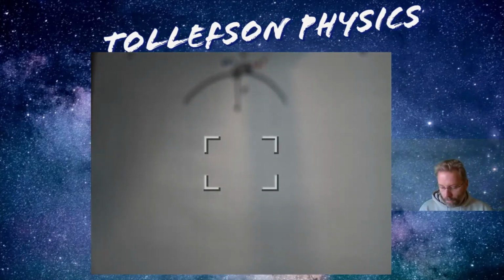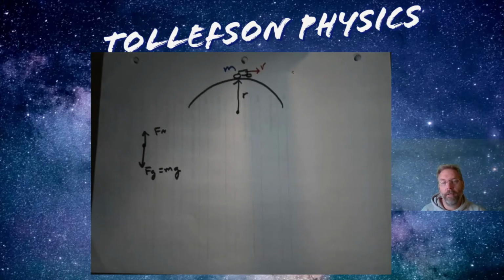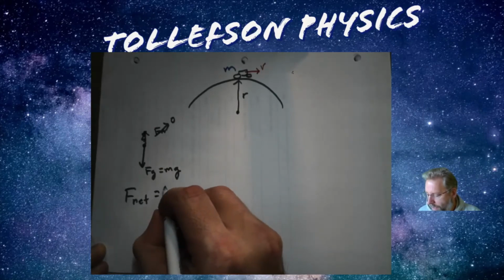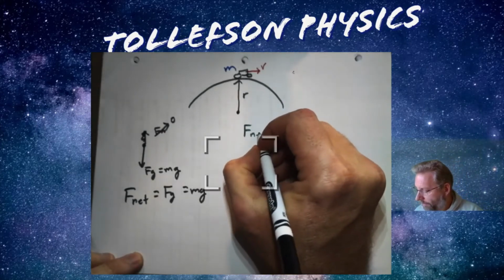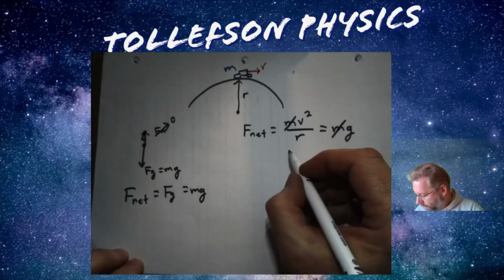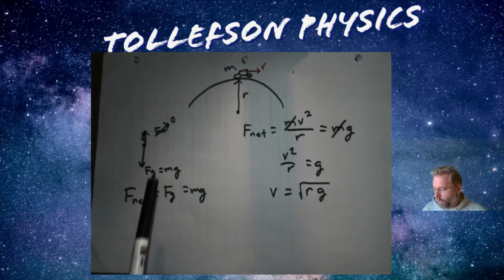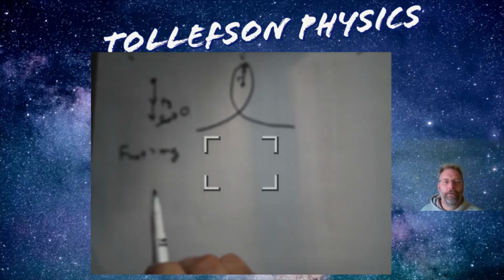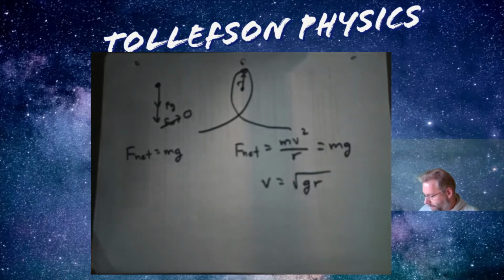Jumping off a hill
What speed is needed to drive off a hill?  What speed is needed to stay on a loop upside down?